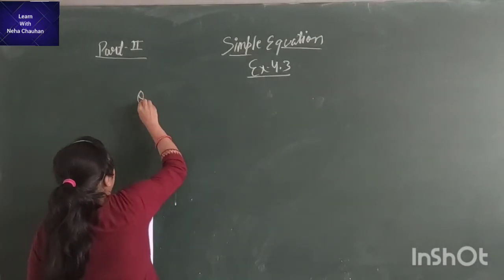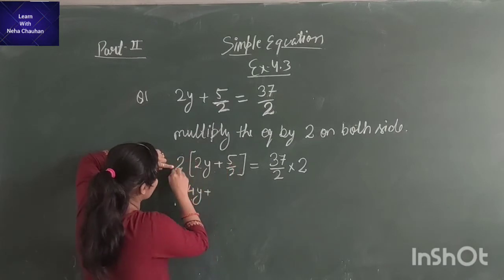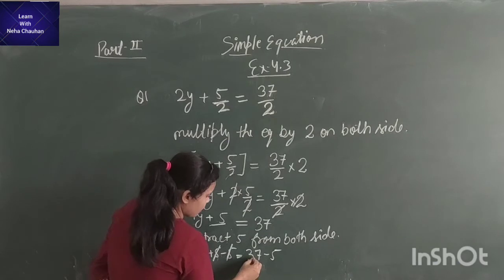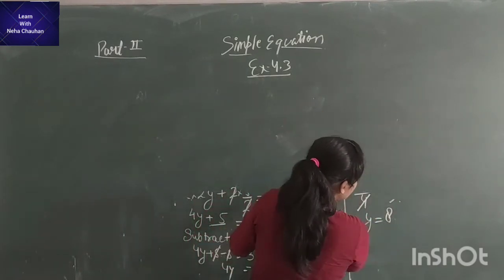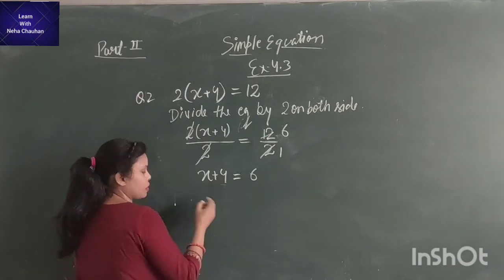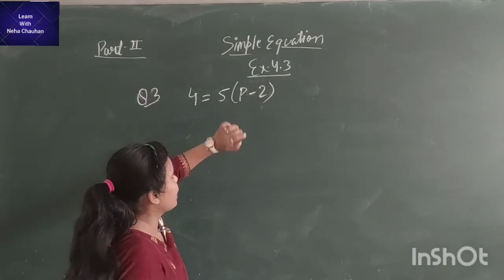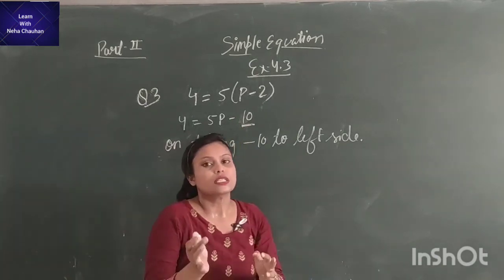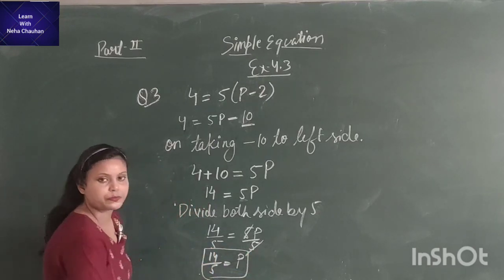Simple equation Part 2 (Maths) VII